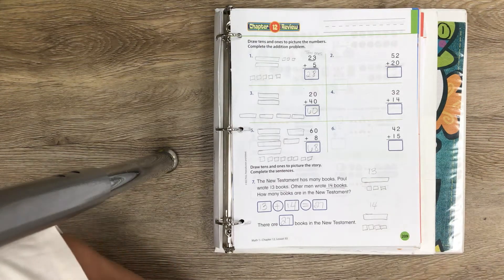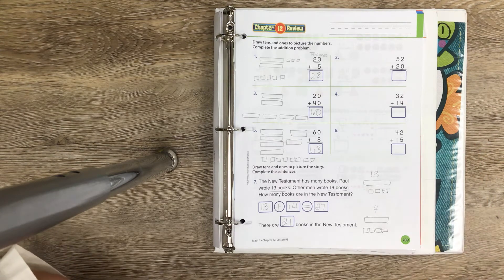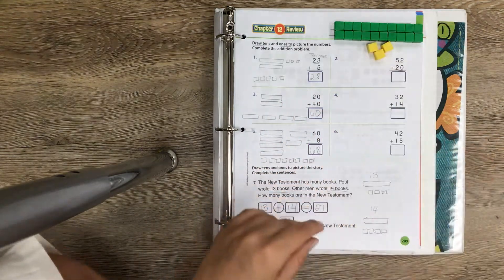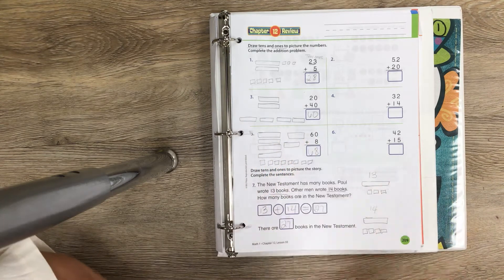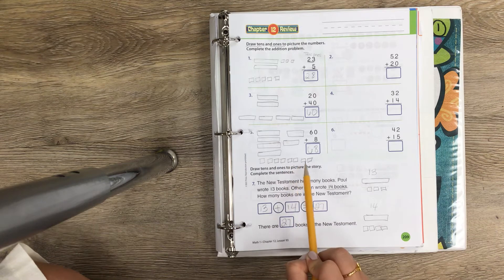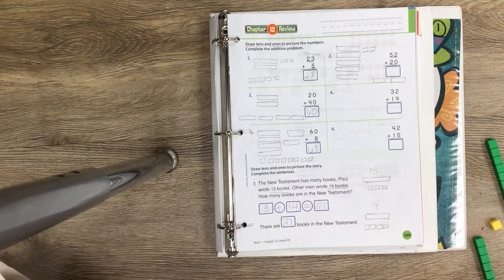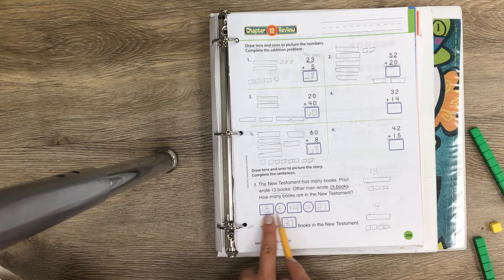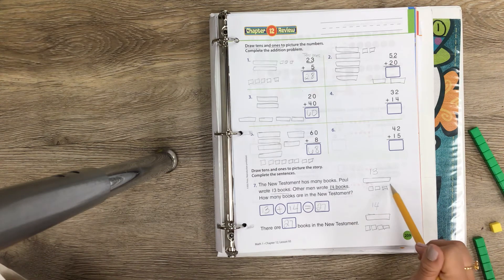First Grade Math Monday April 13th